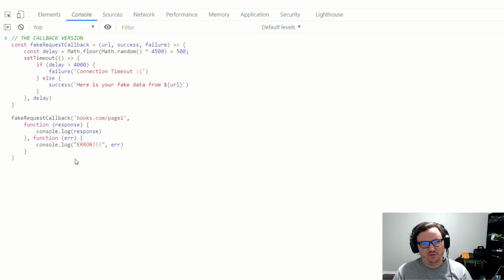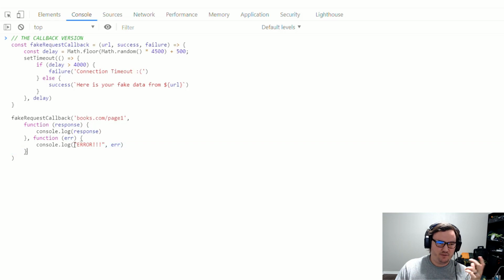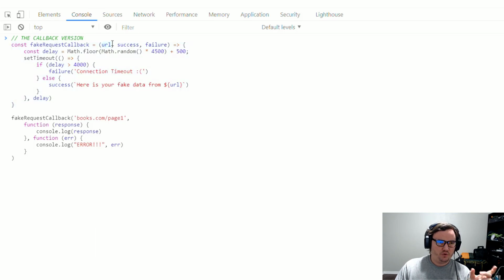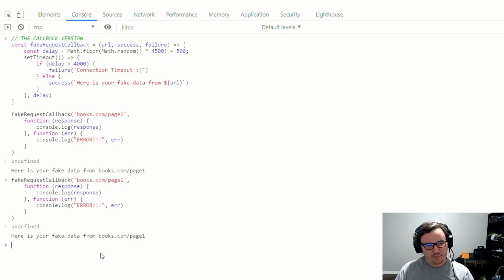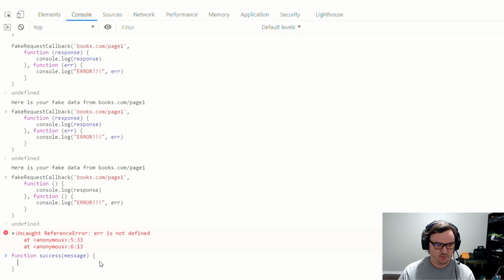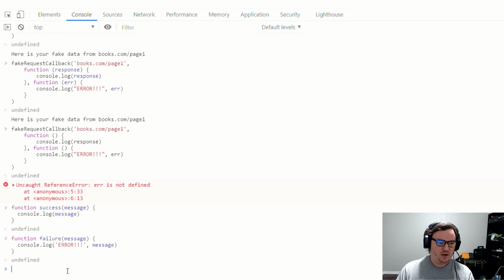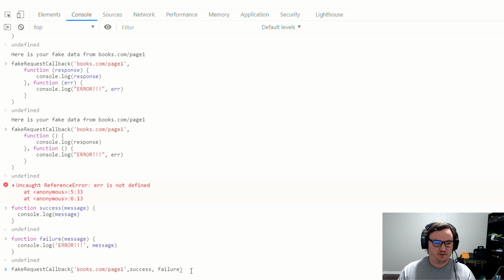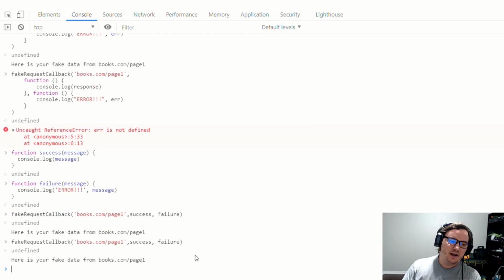Passing Functions as Arguments in JavaScript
A parameter is a variable defined by a function, that receives a value when a function is called.

An argument is the value or values being passed into the function when it is invoked.

Functions can be passed into other functions as arguments, this video strives to clarify some of the confusion surrounding this subject.